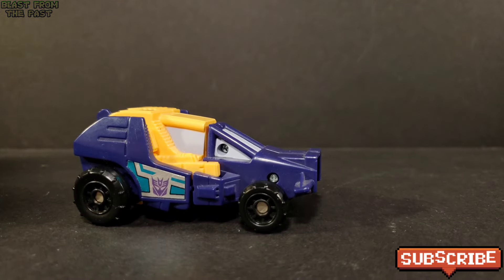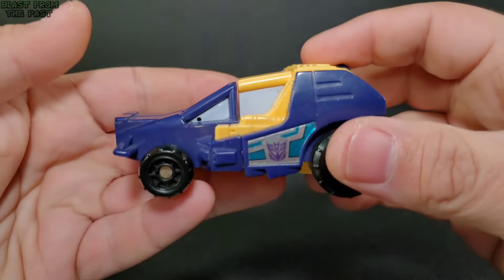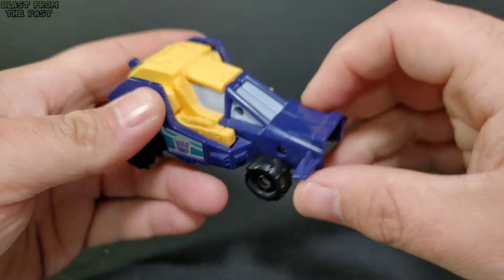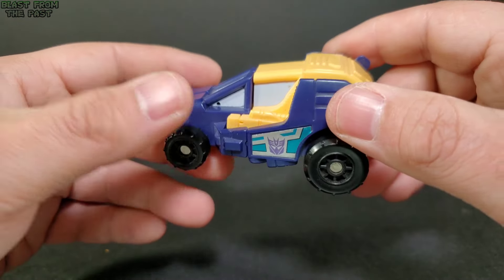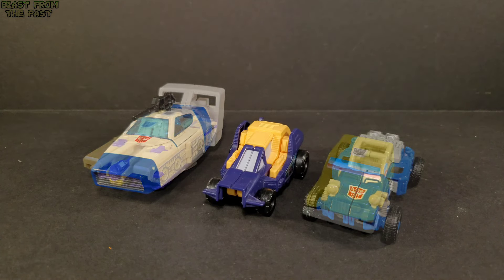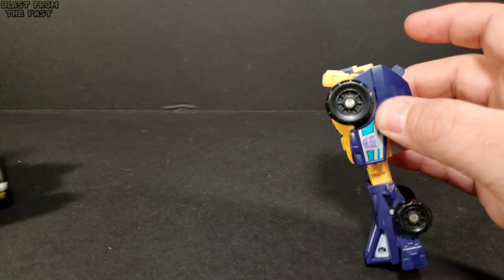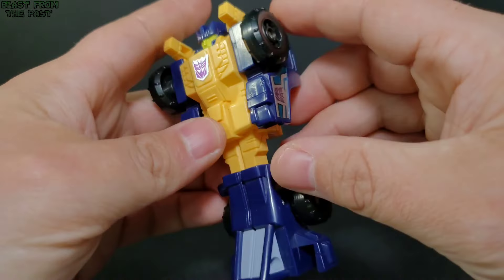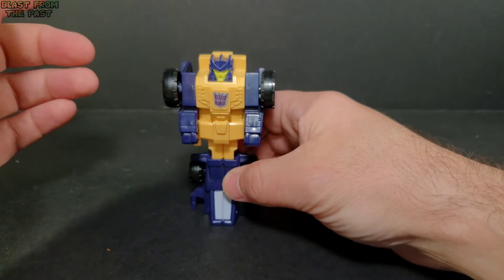Transformers G1 Triggercon RUCKUS - Blast From The Past Review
Hey, youtube land viewers! Today's video is a review of Transformers G1 Triggercon Ruckus!

Save $4 off 3 upgrade kits with code:
8084BUY3GETUSD4OFF

Save $3 off 2 upgrade kits with code:
8084BUY2GETUSD3OFF

MAYHEM INSECTICONS

MAYHEM BREAKDOWN/WINDSWEEPER

CHAPTERS: